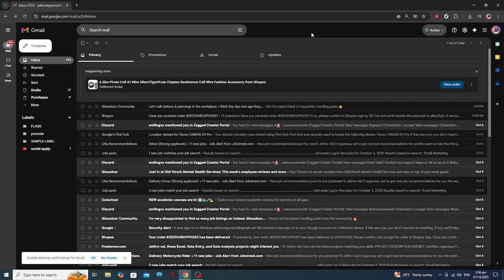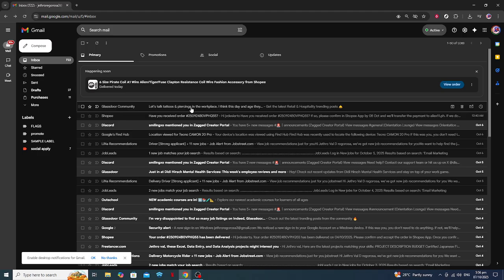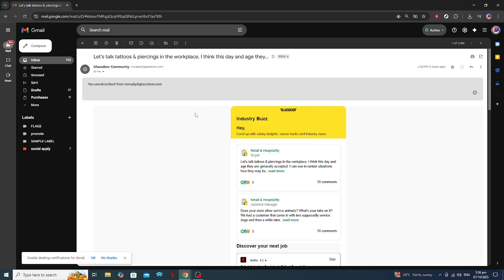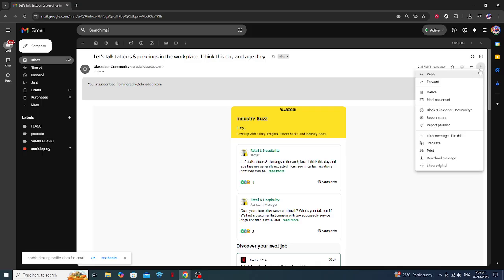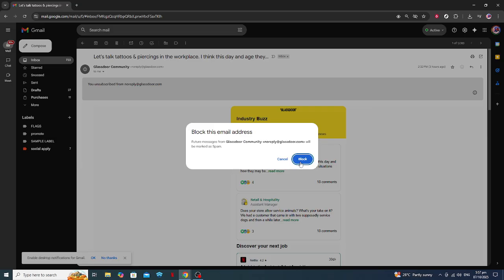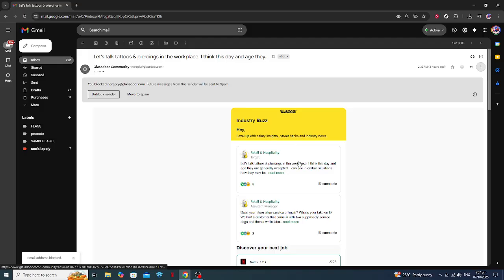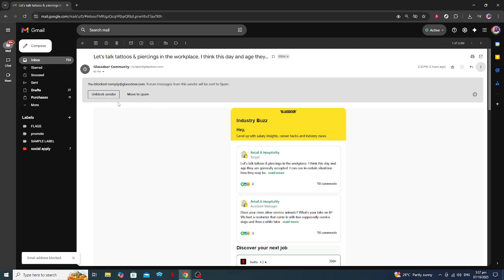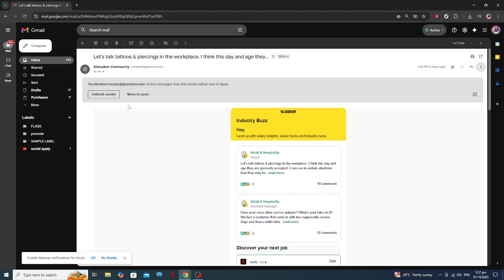How To Block Someone's Gmail [2025 Guide]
In today's video we cover: block Gmail, block someone Gmail, Gmail privacy, email blocking tips, manage Gmail contacts, Gmail settings guide, stop email harassment, Gmail help, block unwanted emails, email security, Gmail tutorial, online privacy tips, Gmail features, email management, block users online, block Gmail account, digital communication tips, email privacy, Gmail customization